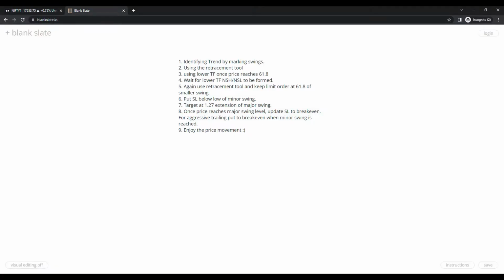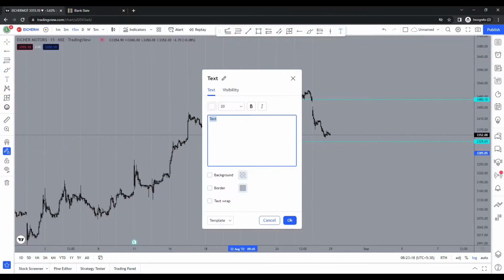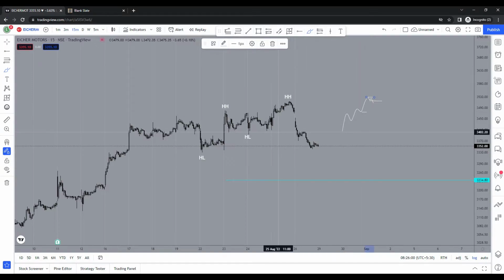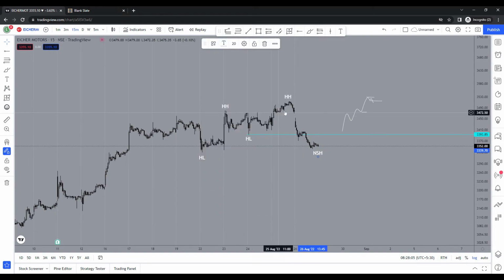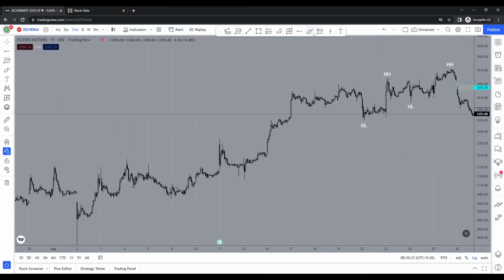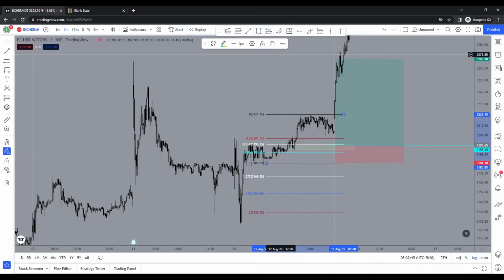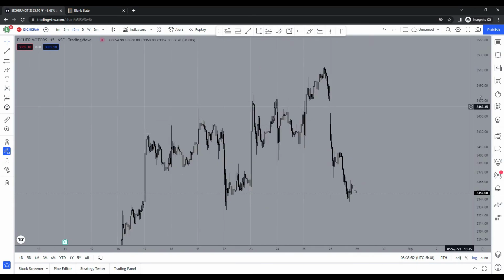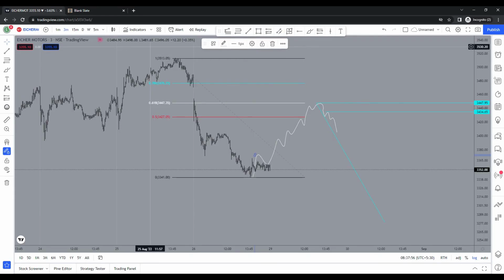Lesson 6: Trading618 System| Putting It All Together | Complete Trading Strategy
Lesson 6: Trading618 System| Putting It All Together

This is the fifth and important lesson in a complete series of videos which will help to identify the exact entry points for high R:R trades.